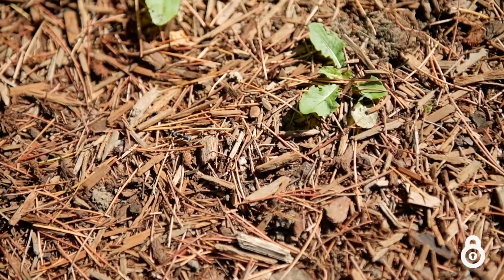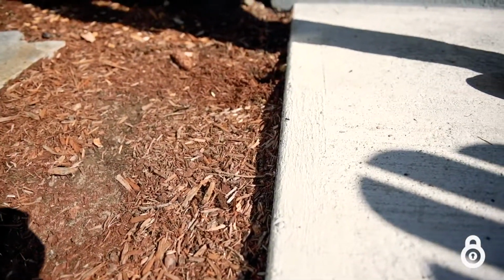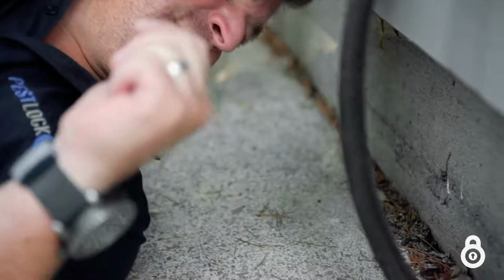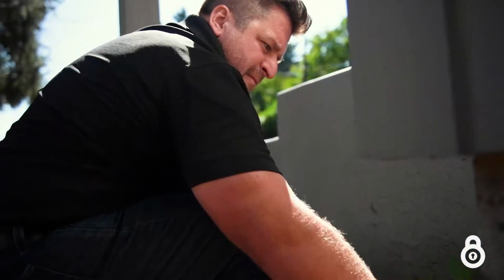How to Identify & Control Carpenter Ants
Educational video for PestLock. Created by Cassandra Weiss, Bloom Photography.